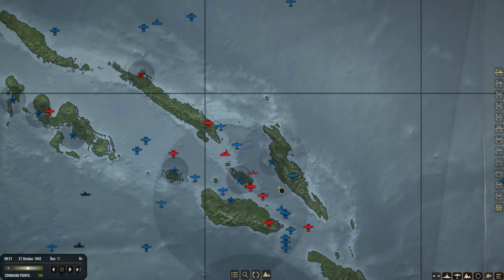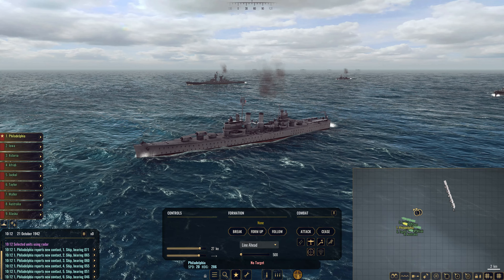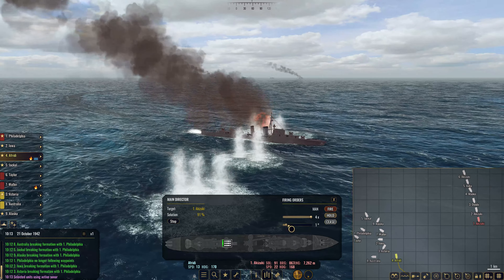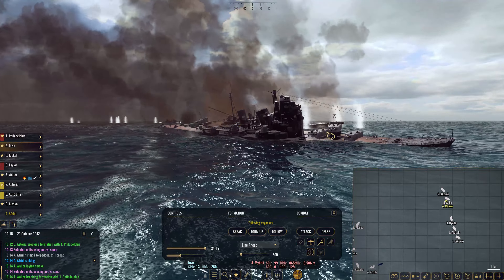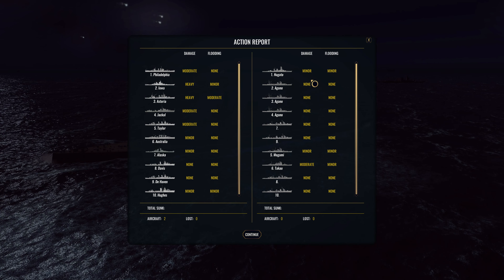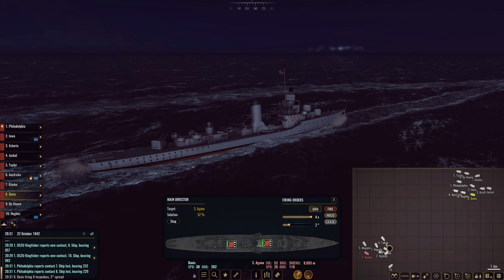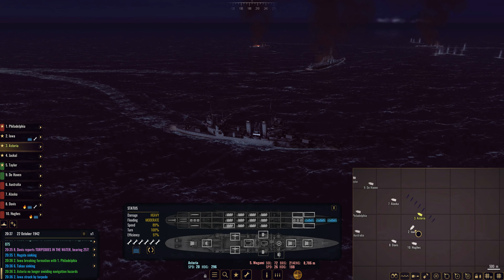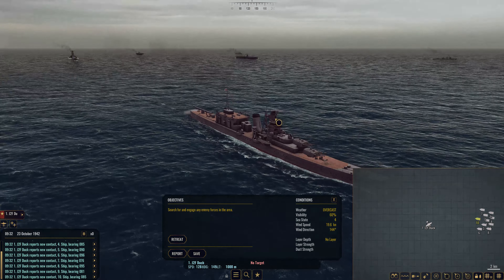Battleship Showdown. War on the Sea U.S Challenge Campaign Part 30.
Welcome back everyone. Today we bring Guadalcanal's airfield to its penultimate level before reaching a campaign victory. Today is all about clearing the way for our supplies to reach our base their, a task for our very own Task Force Lightning. Of course, this is not without its own share of perils.